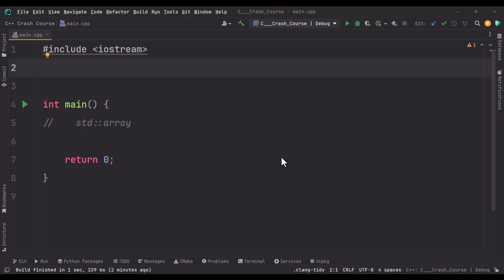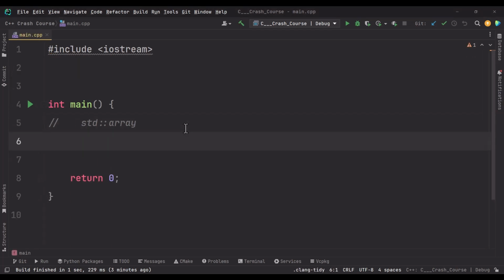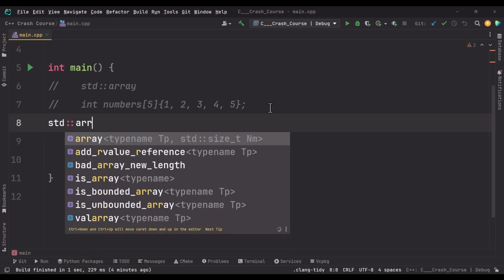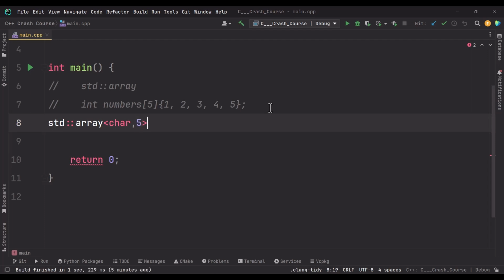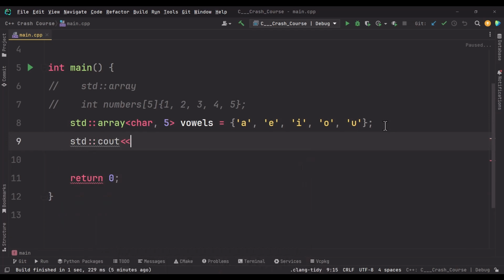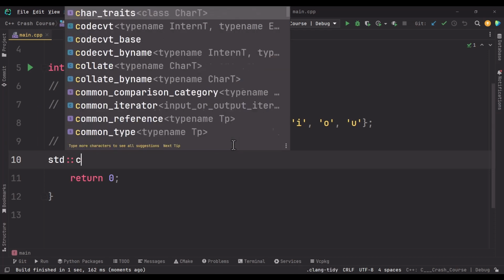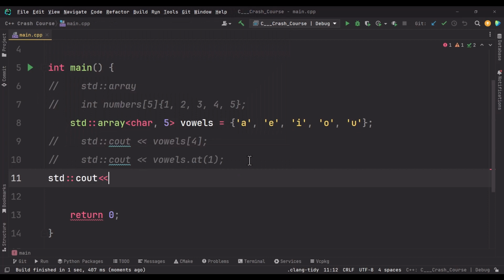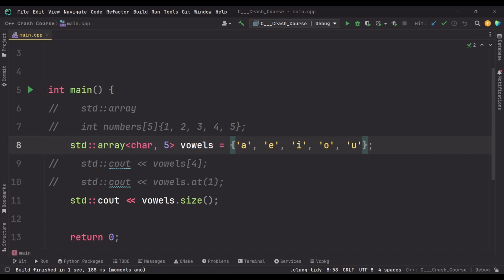Modern C++ Crash Course For Beginners - #23. std::array In C++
Hello guys, we to this tutorial on std::array in C++. In this video, we'll explore arrays within the standard C++ library. We'll learn how std::arrays differ from traditional arrays, their advantages, best practices for usage, and practical examples to strengthen your grasp on this fundamental data structure. Whether you're a beginner or looking to enhance your C++ skills, this tutorial is designed to equip you with the knowledge and confidence to harness std::arrays efficiently in your programming journey.